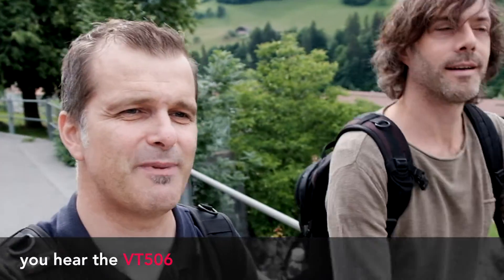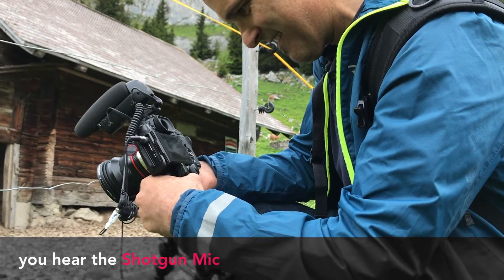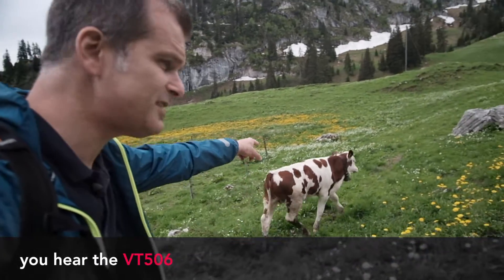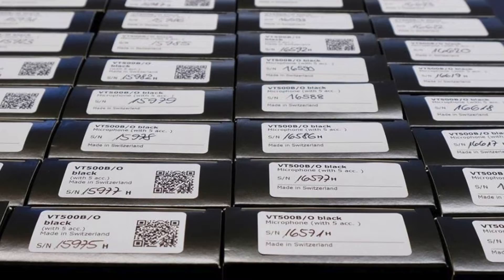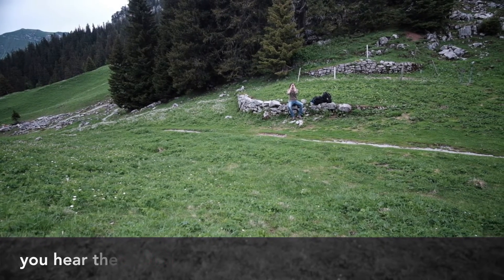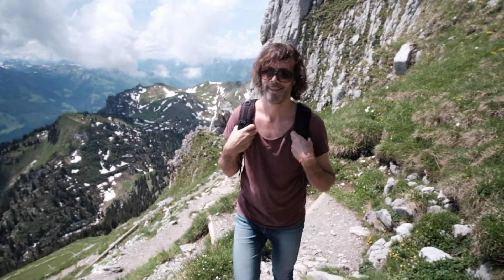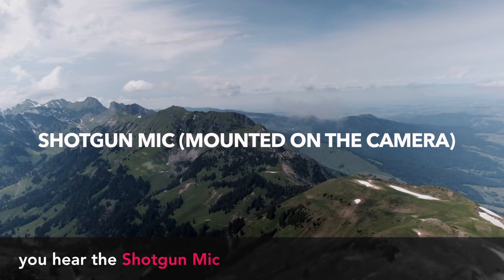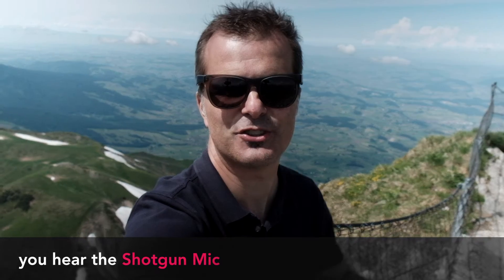LAVALIER OR SHOTGUN MIC - THE ULTIMATE MIC TEST FOR VLOGGING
ANZEIGE/WERBUNG

We took both mics to the Swiss Alps. Listen to how the two microphones sound in different situations / environments

00:01 walking next to the road with traffic noise
00:45 interview situation
01:16 how does an animal sound
01:33 inside Voice Technologies
02:12 comment on b-rolls
02:41 conclusion

to make this test as close to real life as possible:

we recorded both microphones simultaneously via a split cable directly into the camera, no external recorder was used (not even with the voiceover and the shots within the company), during post-processing only the volume levels were adjusted slightly, we used a limiter to compensate the level slightly

thanks to Adrian Stern for the great day and for sharing the passion for microphones (and video making)!